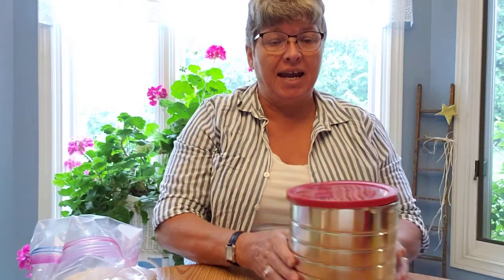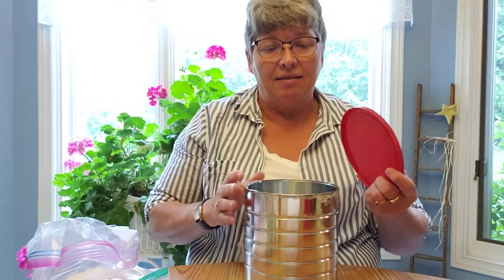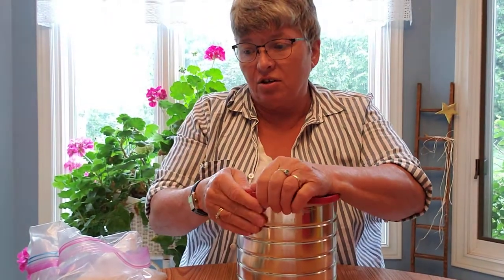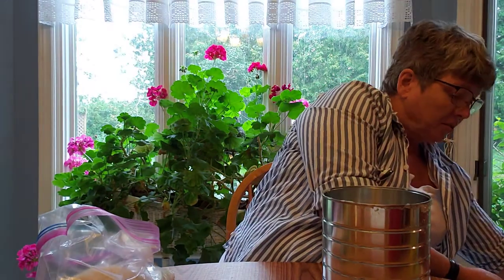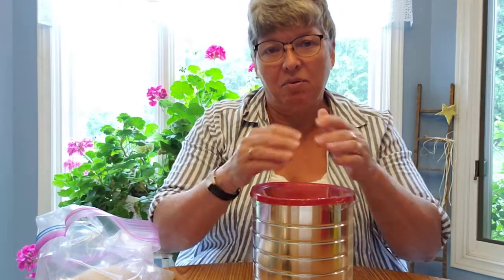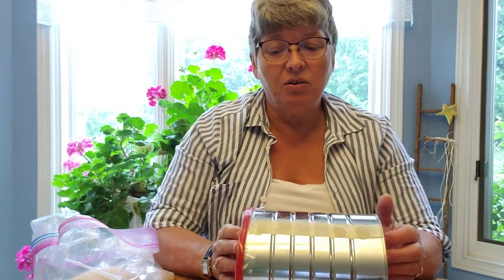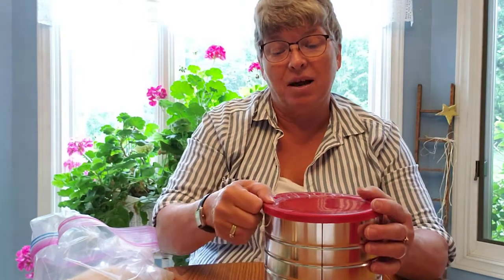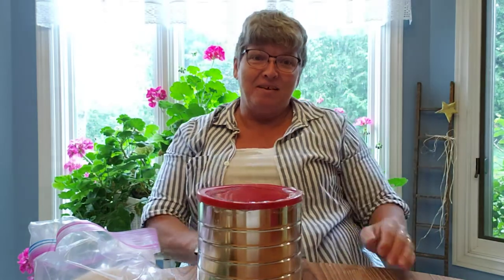Sensory Drum Make & Take- Sept. 18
Join Janice as she shows you how you and your baby, can use a Sensory Drum; that you created from a recycled can. You can find the video on our You Tube Channel